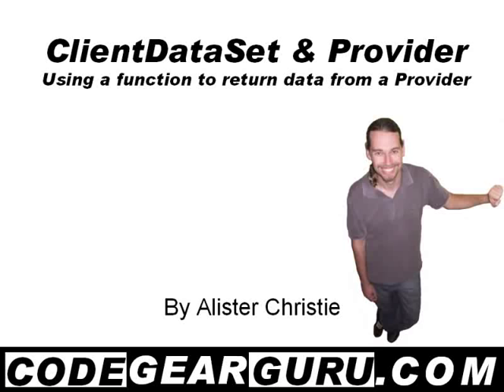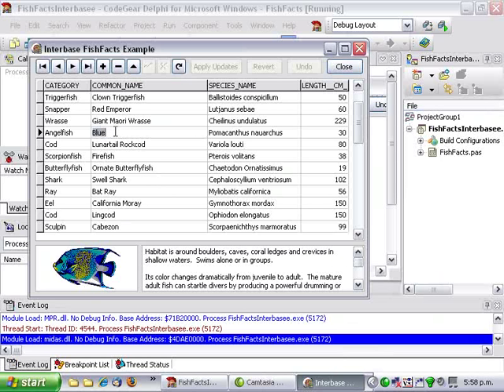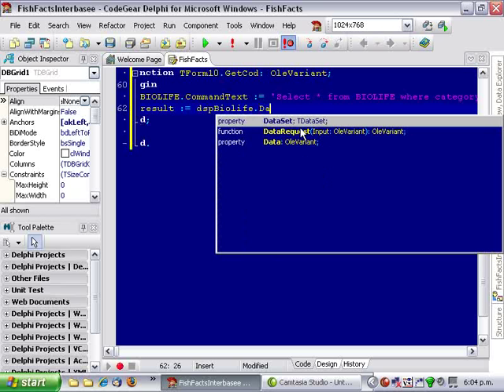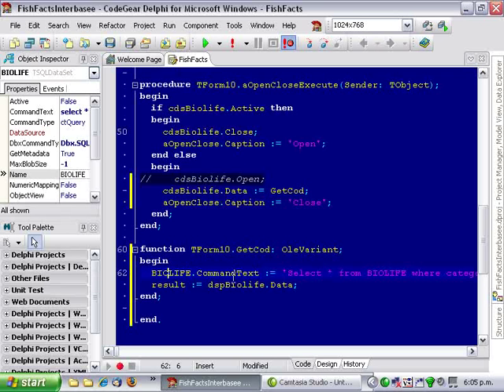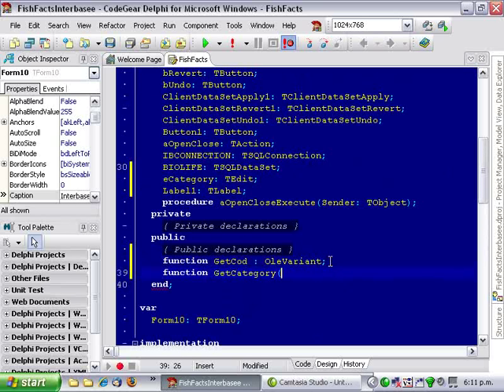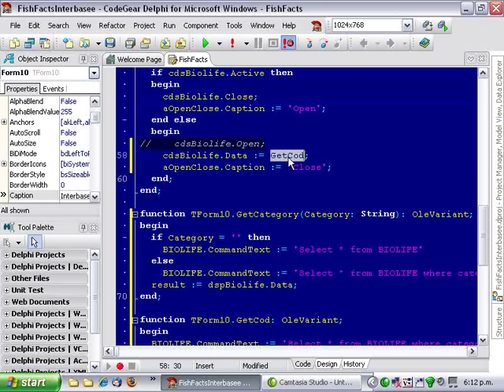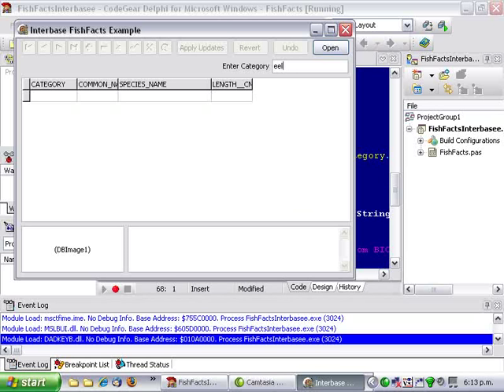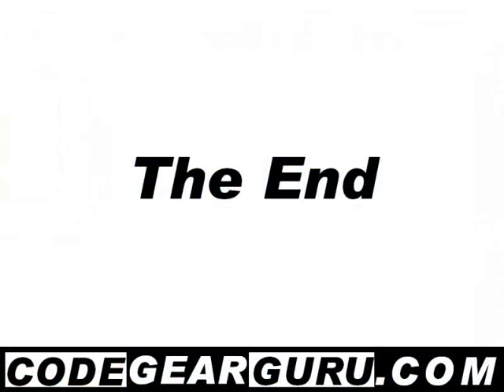Delphi Programming Tutorial #50 - ClientDataSets & DataSetProviders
In this Delphi programming tutorial we start with another FishFacts example, this time via Interbase (using the DBX4 Framework) and we look at an alternative way of getting the data from our DataSetProvider.